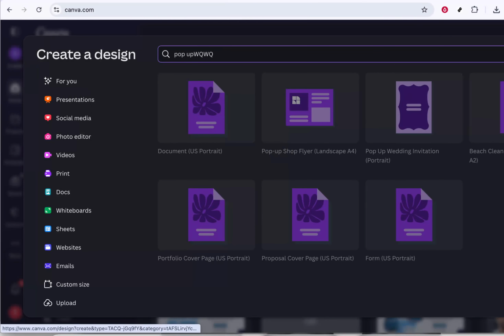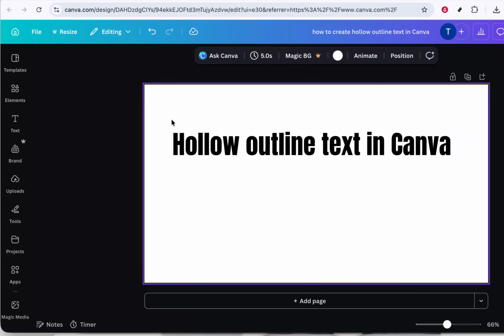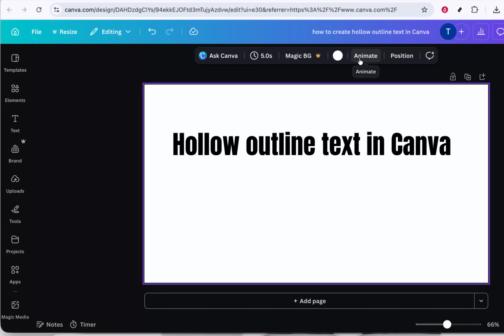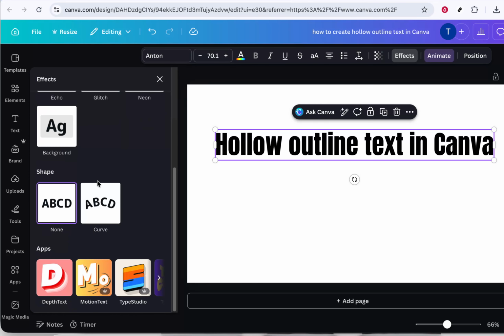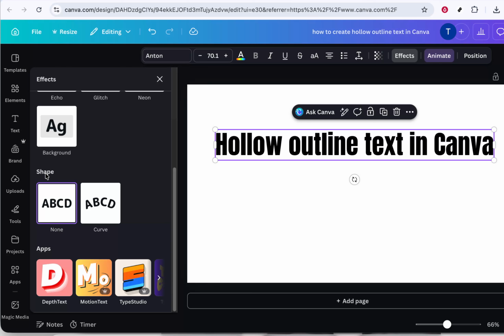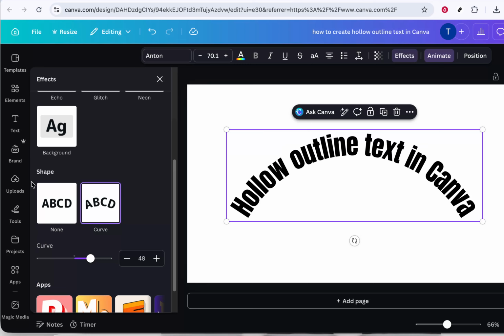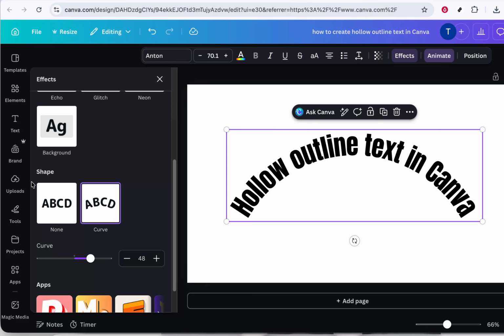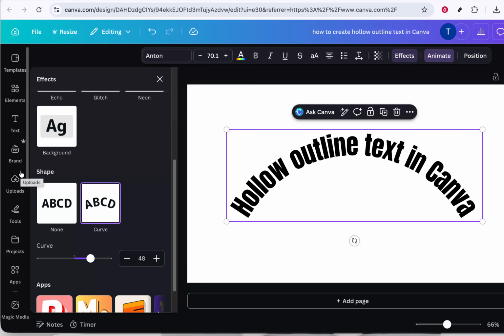How to Change Shape on Text in Canva | Easy 2026 Guide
In this video, you’ll learn how to change the shape of text in Canva to create unique and creative designs. Follow this tutorial to customize your typography and make your visuals more engaging.